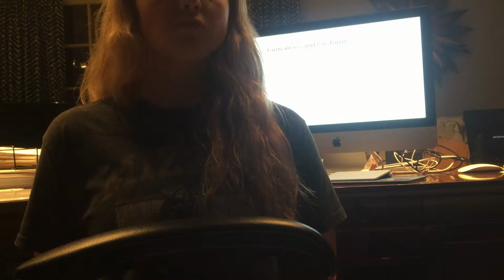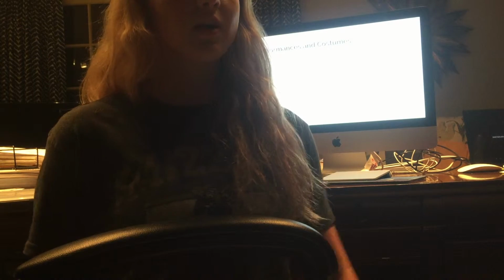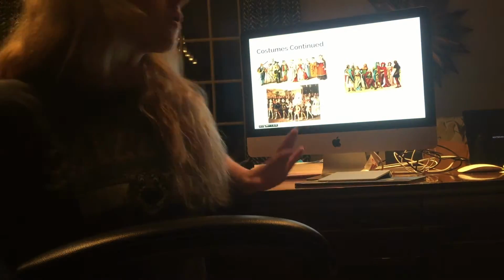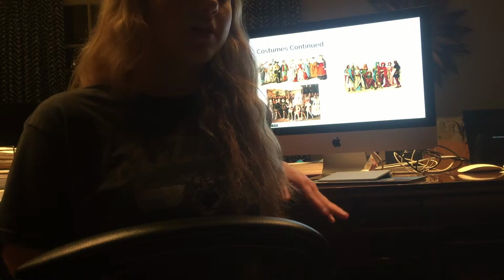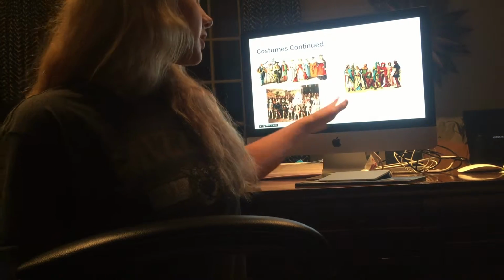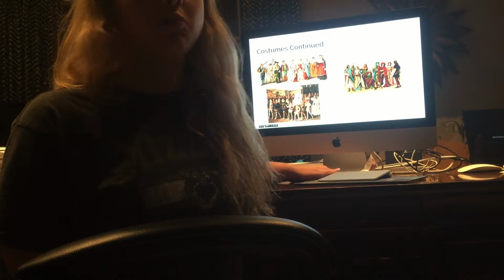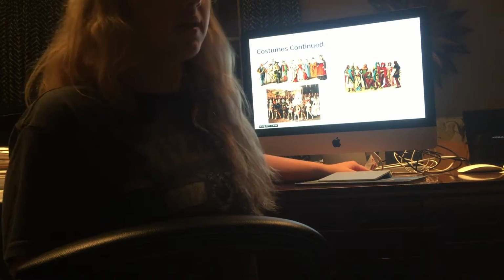Kate's Awesome practice performance!